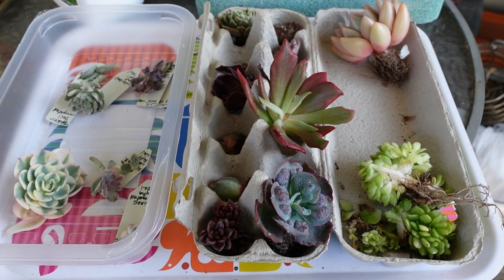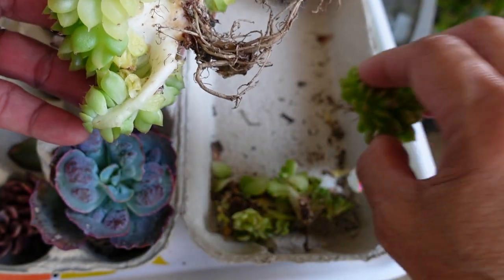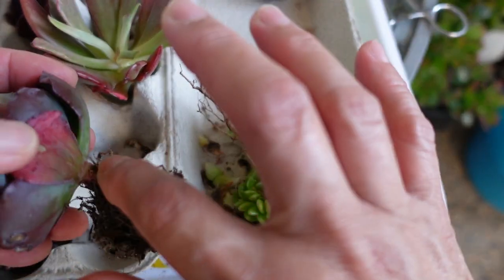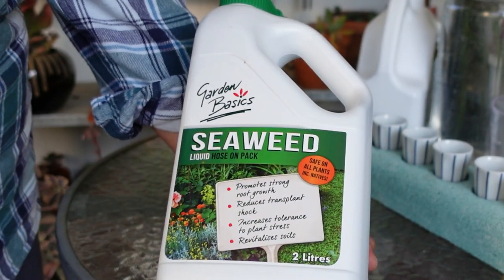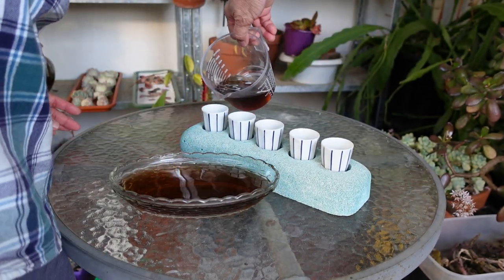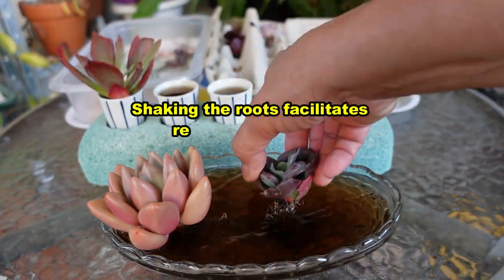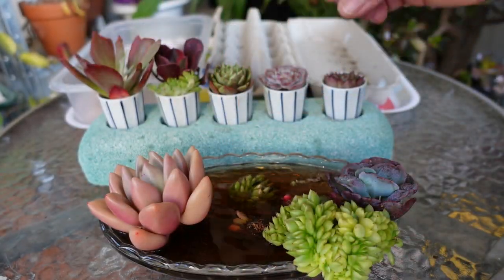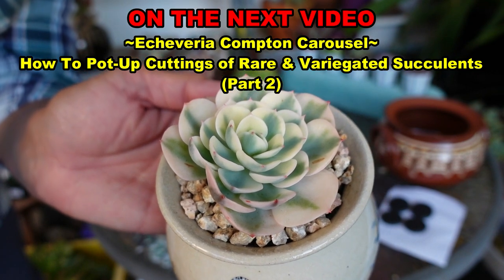PART 1: How to Prepare Before Potting Rare & Variegated Succulents | Growing Succulents with LizK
This is what I do to my cuttings and newly acquired rare & variegated succulents.